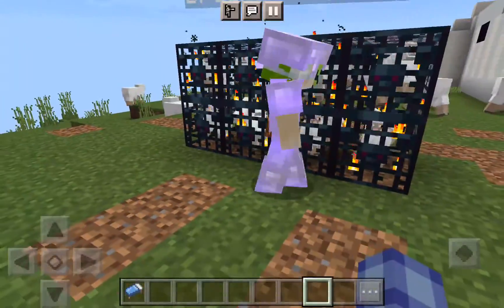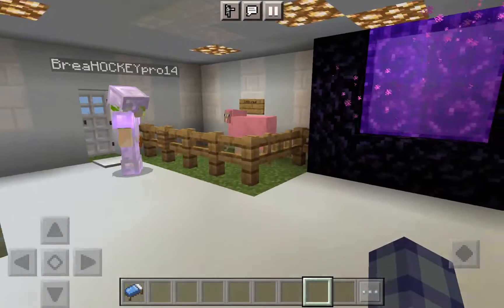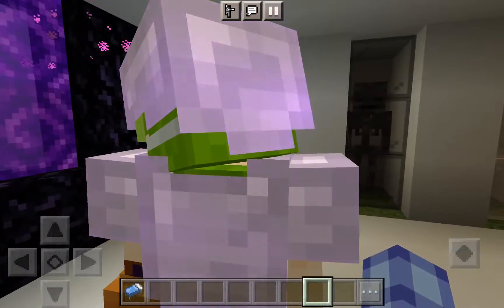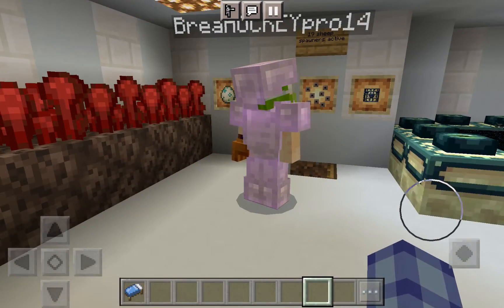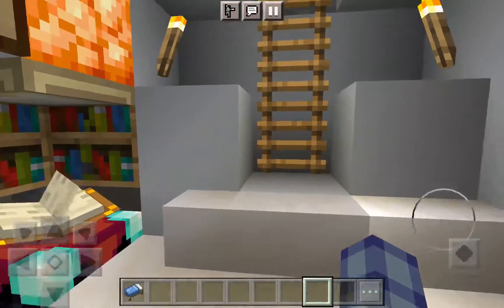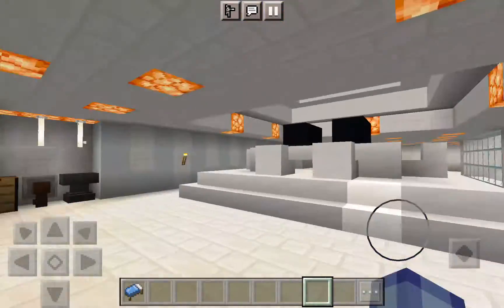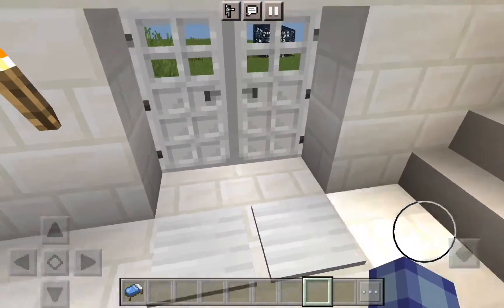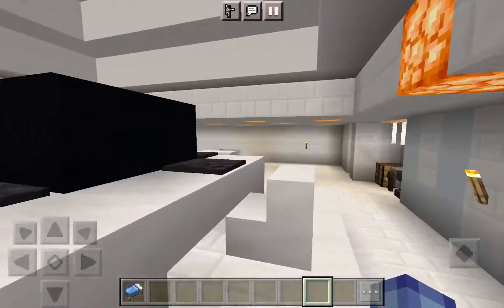Brea's Lab or Brea's industrys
Brea shows us her Lab and we by mistake ended halfway